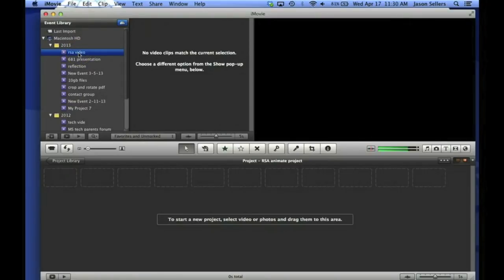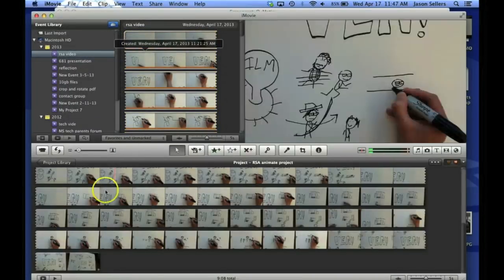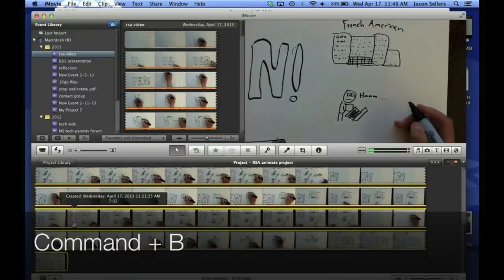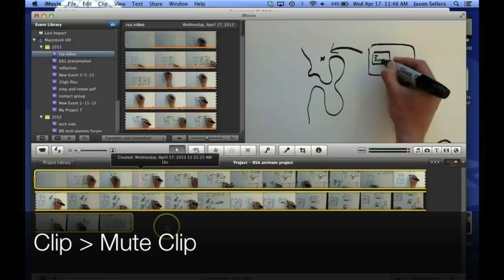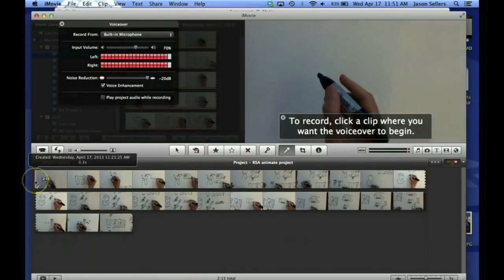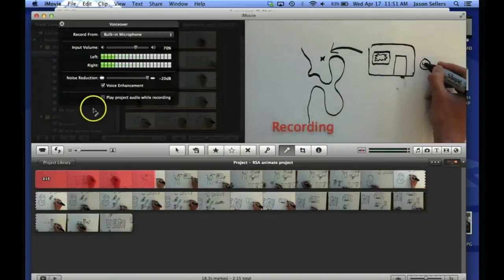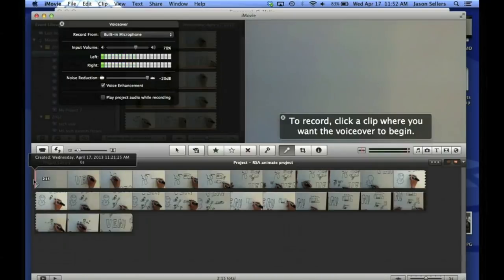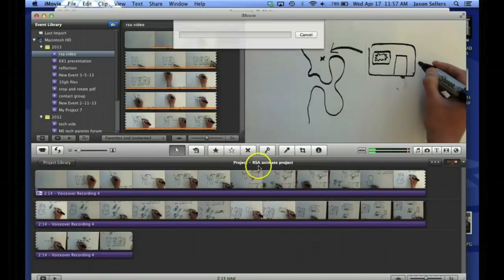RSA Animate class project tutorial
This tutorial video explains how to add a recording to iMovie, prepare a recording for voiceover, record a voiceover, and share the final video.